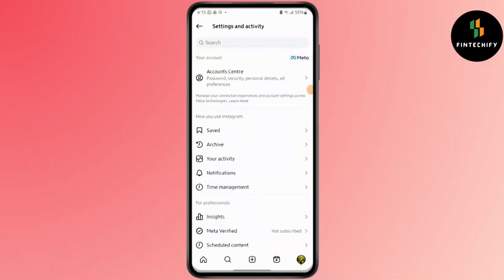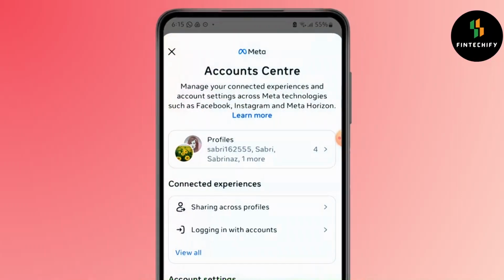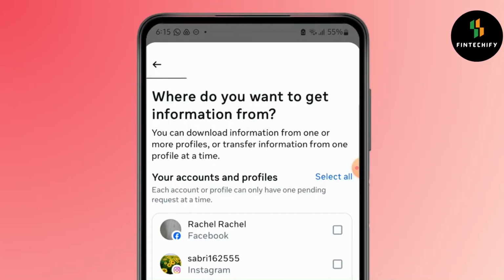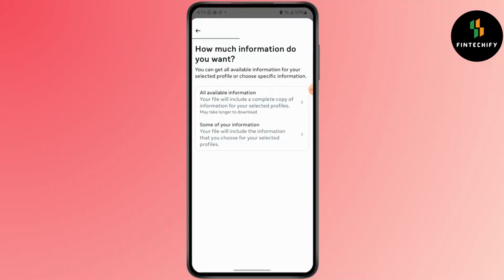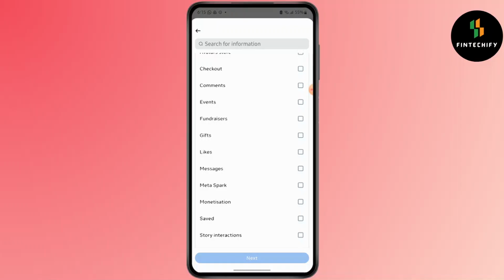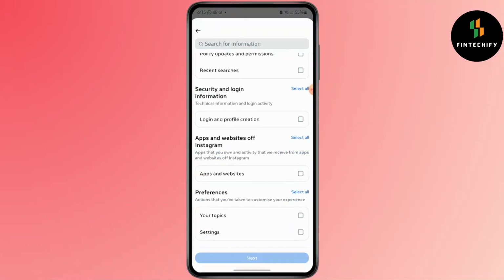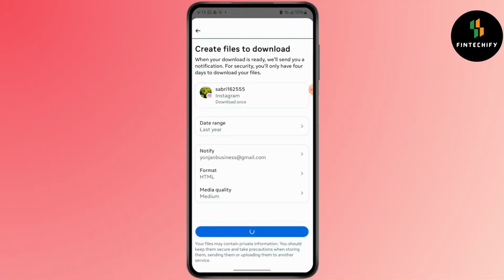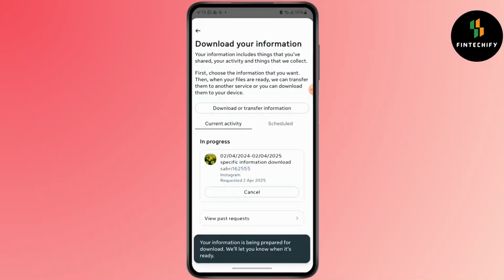How To Check Deleted Search History On Instagram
Welcome to our step-by-step guide on "How To Check Deleted Search History On Instagram"! If you've accidentally deleted your Instagram search history or want to know if it's still recoverable, this video is for you. We’ll show you how to check and potentially recover your deleted search history on Instagram, so you can revisit the people, places, and content you’ve searched for. With these simple steps, you’ll learn how to check your Instagram search history and make sure you don’t lose valuable data.

What You’ll Learn:

How to check deleted Instagram search history

Can you recover deleted search history on Instagram?

How to find search history on Instagram

Steps to view and clear Instagram search history

Tips to manage your Instagram search history

Timestamps:
00:05 How to check deleted search history on Instagram
00:20 Recover deleted Instagram search history
00:35 How to find Instagram search history
00:50 How to clear Instagram search history
01:05 Tips for managing your search history on Instagram